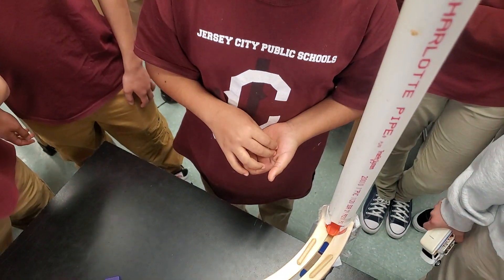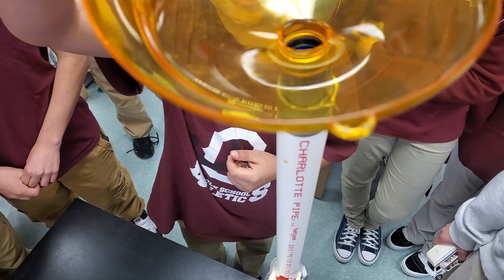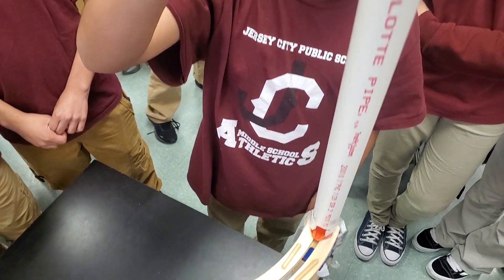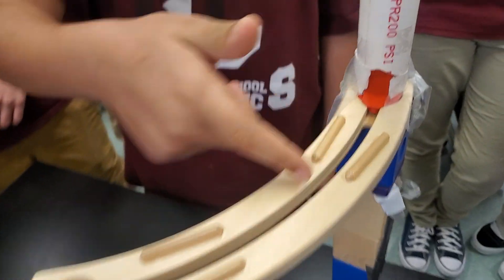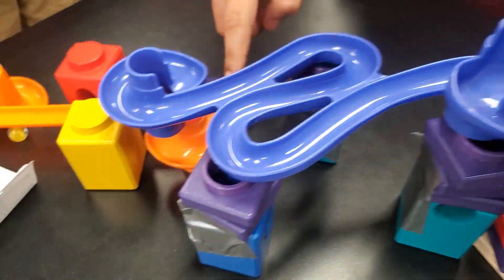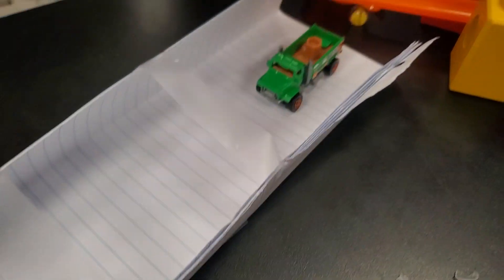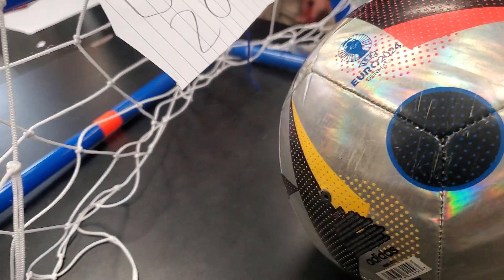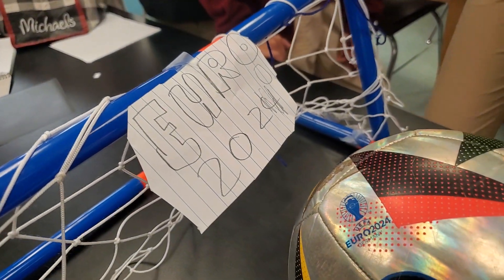Rube Goldberg 2024